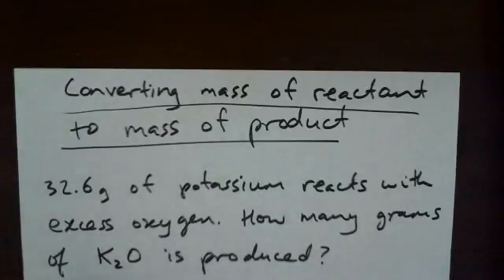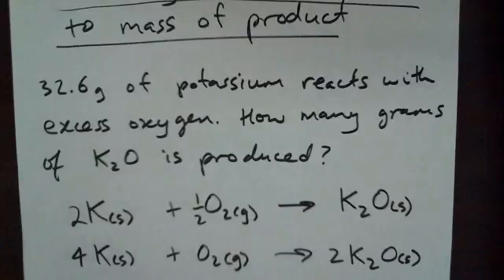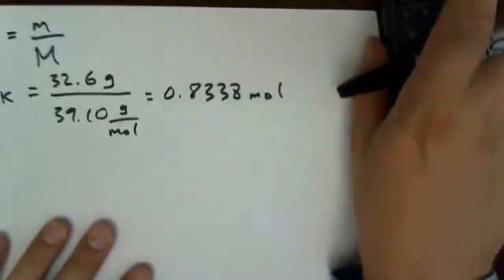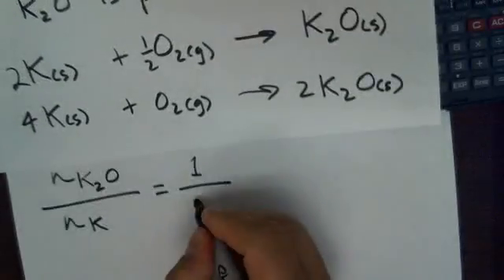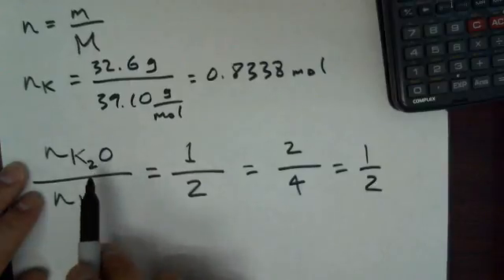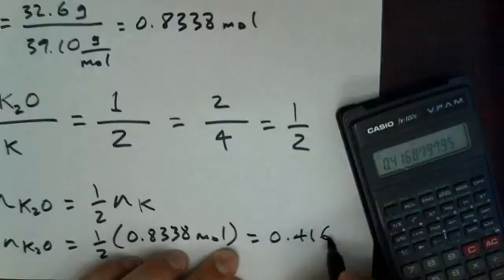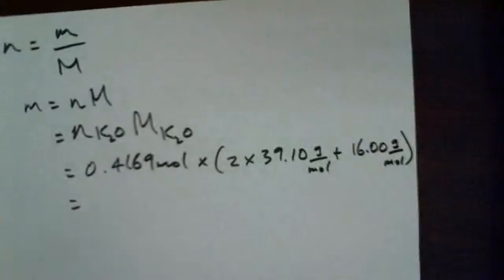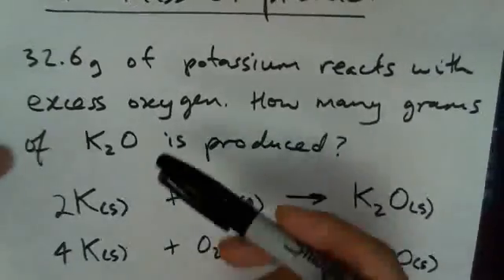Converting Mass of Reactants to Mass of Products